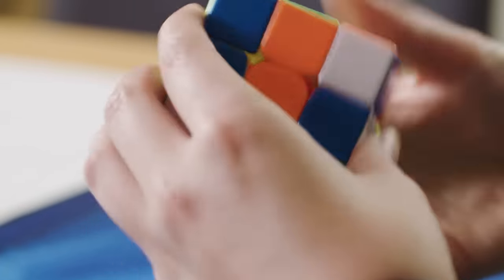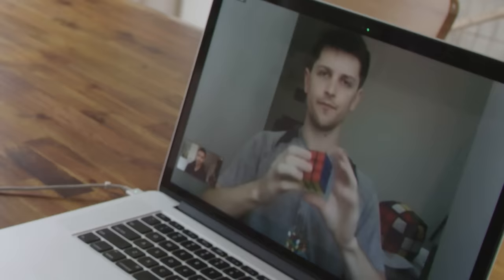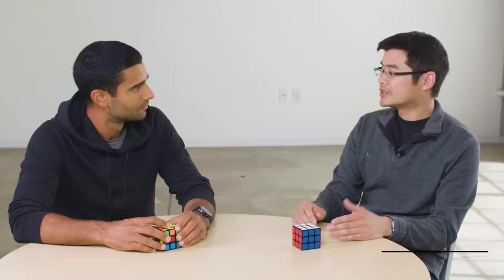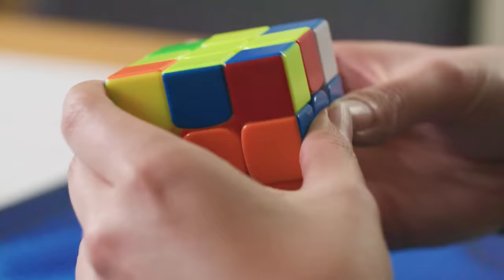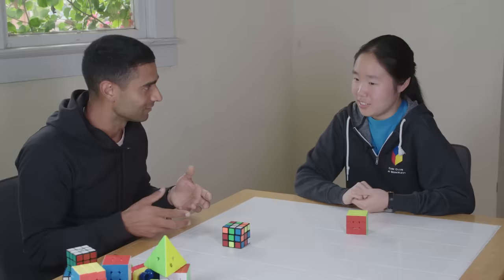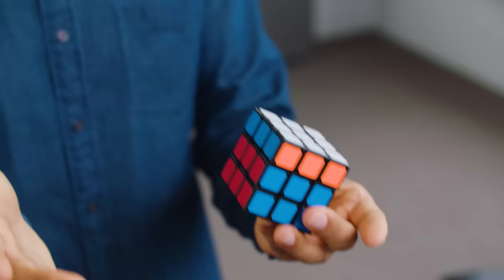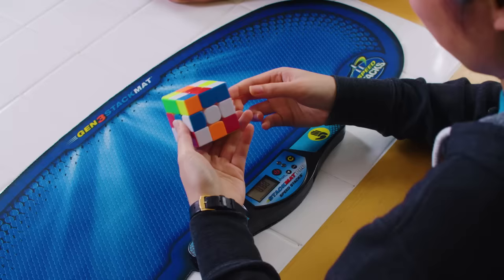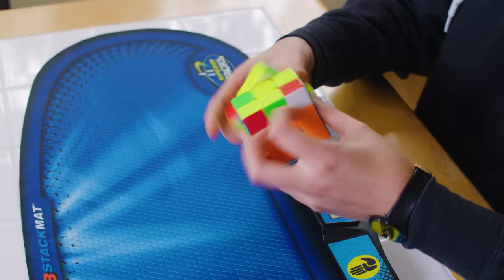Why It's Almost Impossible to Solve a Rubik's Cube in Under 3 Seconds | WIRED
The current world record for solving a Rubik's cube is 3.47 seconds. Could it be faster? WIRED's Robbie Gonzalez explores the mind-boggling math and finger-twisting world of speed cubing. Read more on this story from Robbie on WIRED.com

Here are some links for some of the information and cubers we consulted: